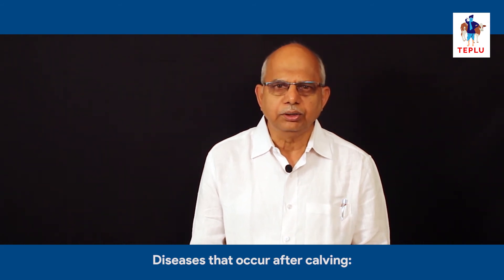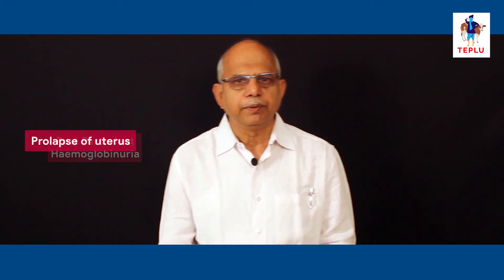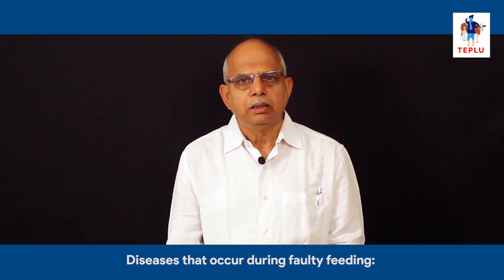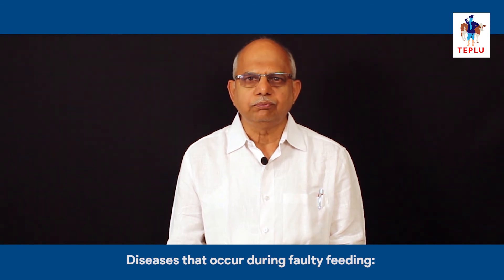learning objectives of Health & Disease Management in Dairy_Farming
What causes the highest economic losses in dairy farms? You got it right. Its none other than diseases that causes major problems in dairy farming. Nobody wants their animals to suffer from diseases, but the fact remains that diseases appear in dairy farms without taking anyone's permission.